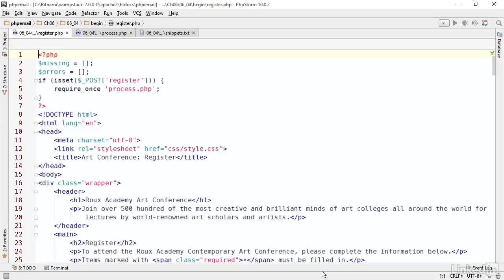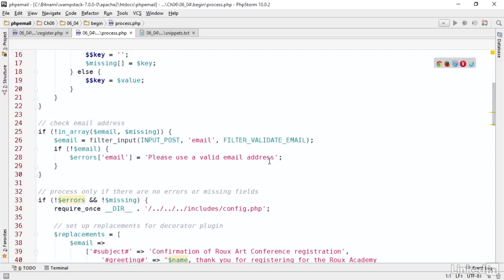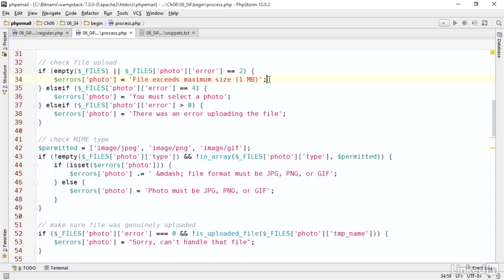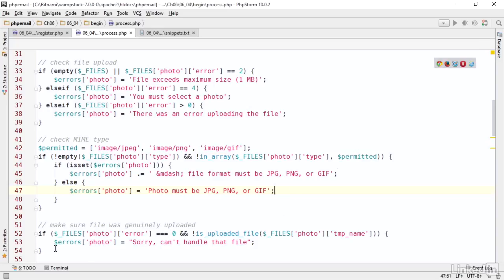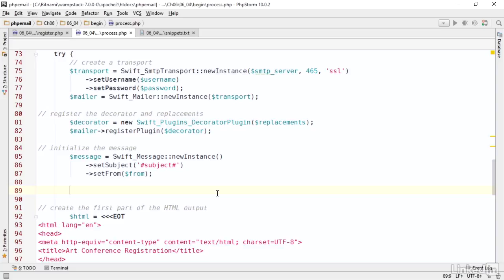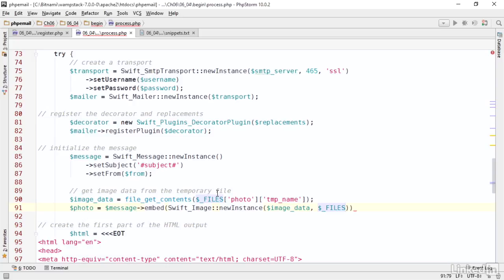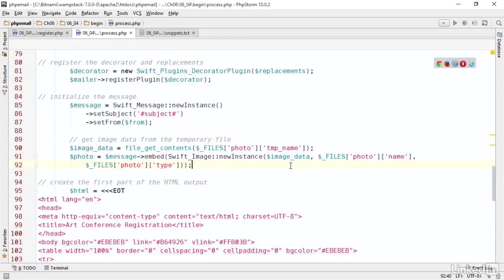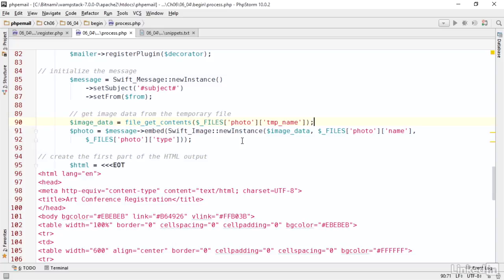Uploading and attaching a file 472936